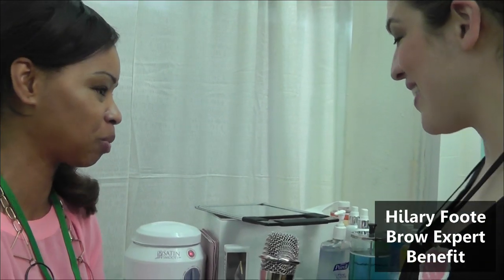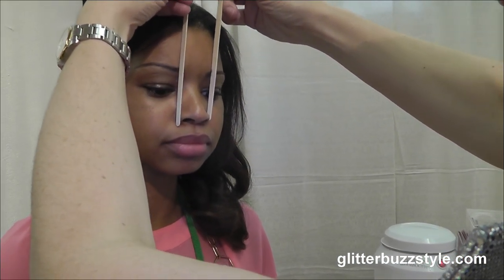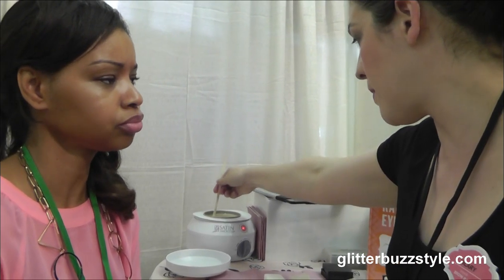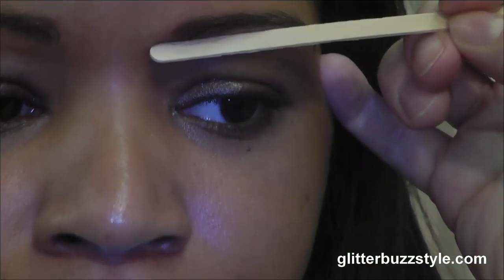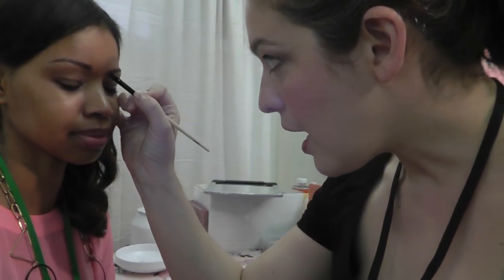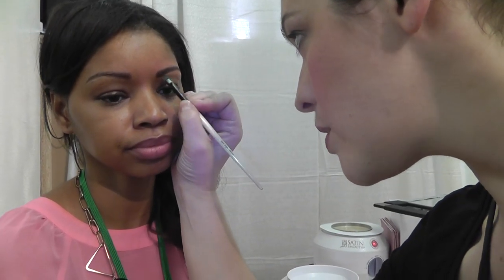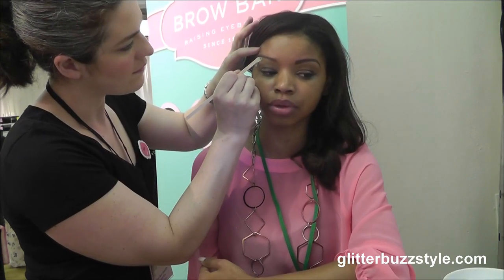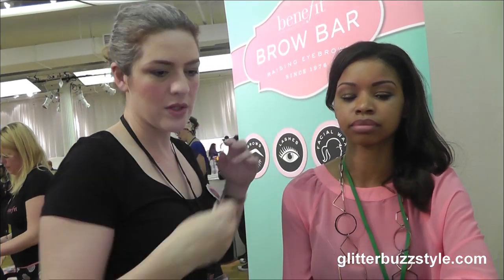The Makeup Show NYC: Inside Benefit Cosmetics Brow Bar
Benefit Cosmetics was the place to be at The Makeup Show in NYC, the reason behind the chatter was their Brow Expert Hilary Foote, was working her magic on perfecting the brow. The last time I had a brow wax was January and they did a terrible job, with the results of a thin brow look. I had decided to let them grow as much as possible even if it meant bushy brows ; ). But for some strange reason that thought began to exit my mind and I was ready to get them looking beautiful again. With a bit of excitement and nervous energy I stepped into the chair and let the brow expert do her magic.  Check out brow expert Hilary Foote giving me a full brow makeover, she also shares some very informative tips on waxing, how to use a tweezers and landing the right brow technician.